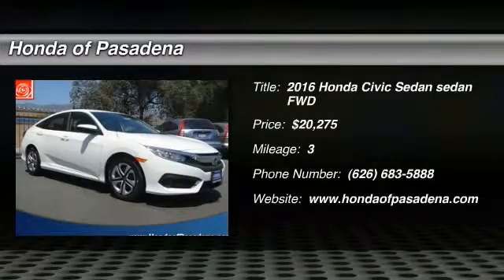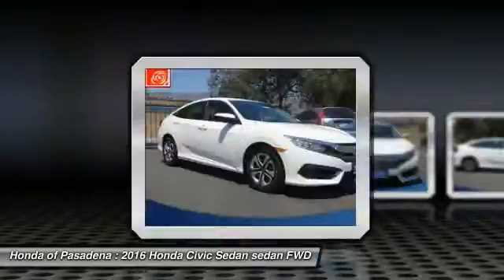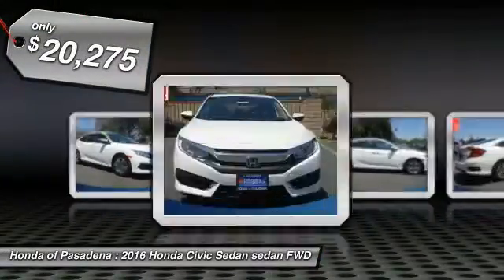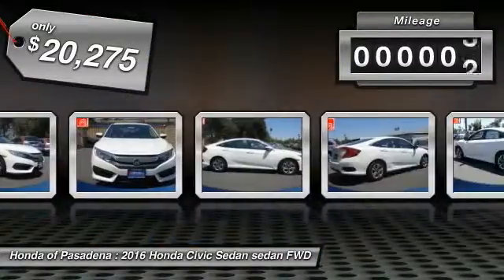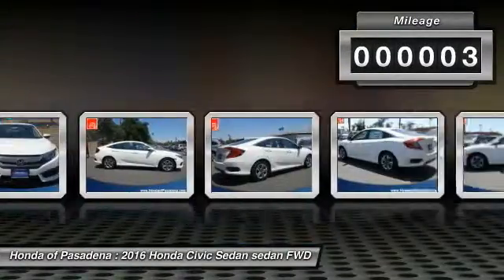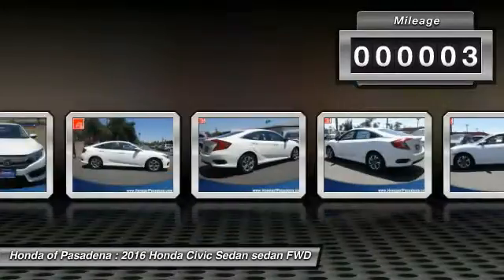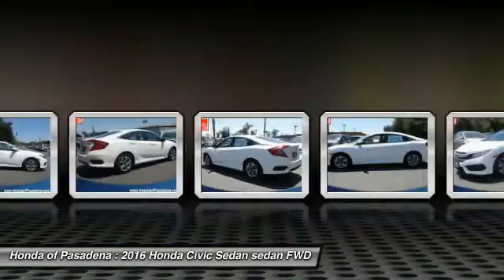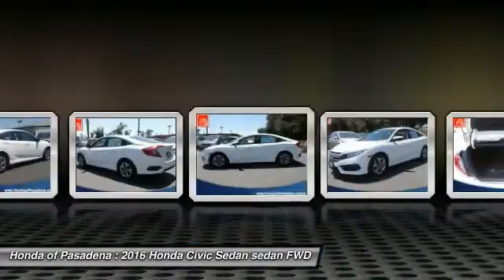2016 Honda Civic Sedan Pasadena Cerritos Los Angeles Alhambra Pasadena, SoCal, Orange County 161875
2016 Honda Civic Sedan 4DR CVT LX

HONDA OF PASADENA IS A NEW AND USED HONDA DEALERSHIP PROUDLY SERVICING LOS ANGELES, PASADENA, GLENDALE, ALHAMBRA, CERRITOS, & ALL NEARBY CITIES. THIS WHITE 2016 Honda CIVIC SEDAN IS EQUIPPED WITH A Engine: 2.0L I-4 DOHC 16-Valve i-VTEC, TRANSMISSION, AND RECEIVES AN ESTIMATED 31 City/41 Hwy MPG. CONTACT HONDA OF PASADENA TO SCHEDULE A TEST DRIVE AND TAKE THIS 2016 Honda CIVIC SEDAN HOME TODAY, OR VISIT OUR SHOWROOM CONVENIENTLY LOCATED AT 1965 E. FOOTHILL BLVD, PASADENA, CA 91107. STOCK #: 161875 | 2016 Honda Civic Sedan 4dr CVT LX 2016 Honda CIVIC SEDAN 4DR CVT LX Stock #: 161875 | VIN: 2HGFC2F59GH557111 | 2016 Honda Civic Sedan 4dr CVT LX Honda of Pasadena AT HONDA OF PASADENA, OUR GOAL IS TO SELL THE BEST VEHICLES AT THE LOWEST PRICES AND TREAT OUR CUSTOMERS WITH RESPECT. AS A CALIFORNIA HONDA DEALER, WE BELIEVE WHEN YOU CHOOSE HONDA OF PASADENA YOU ARE MAKING THE RIGHT CHOICE.